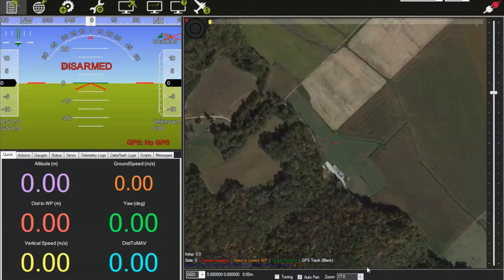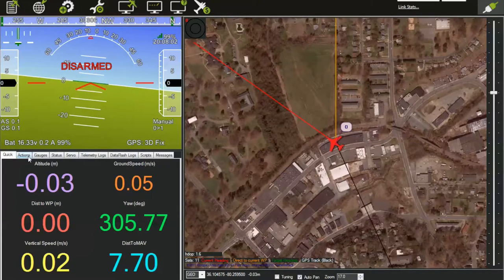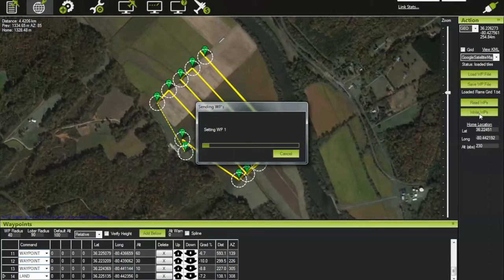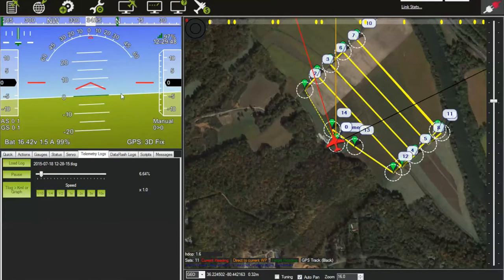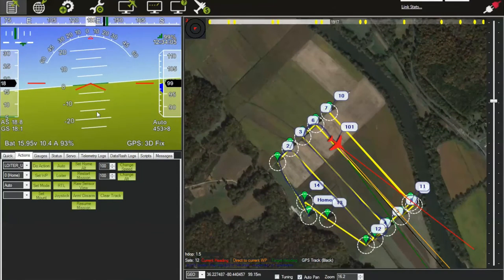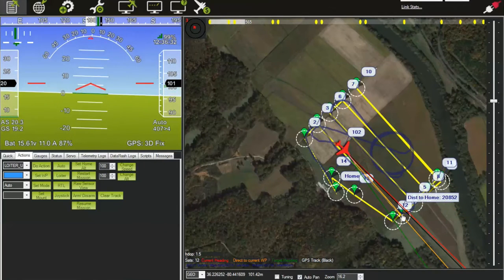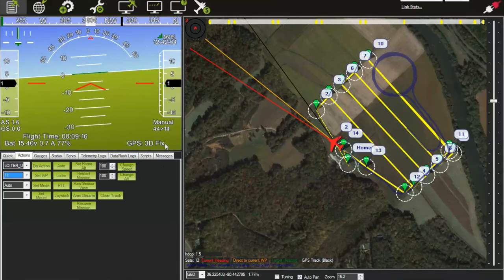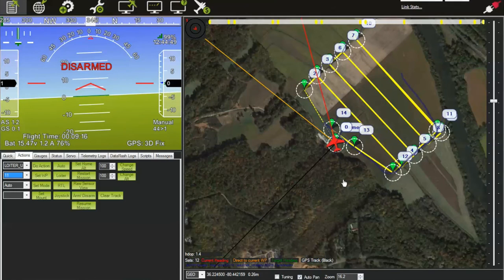Mission Planner Part 4 - Putting it all Together